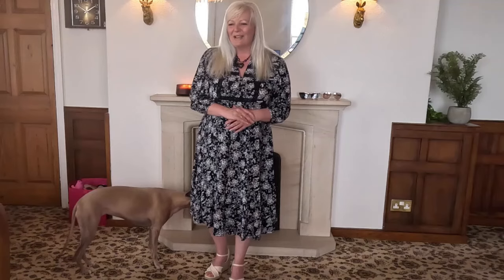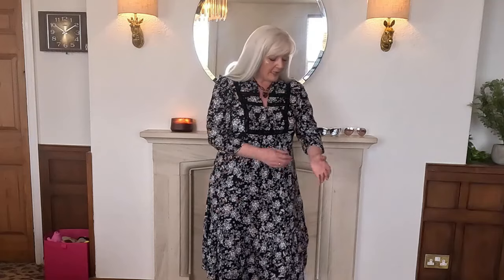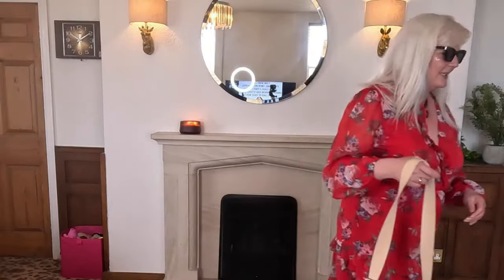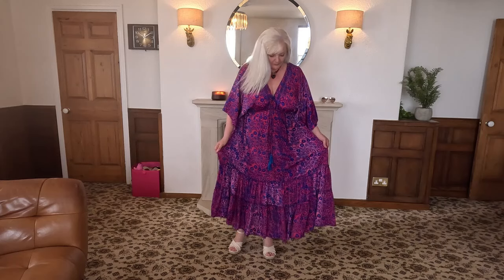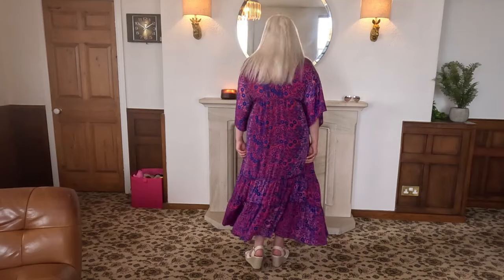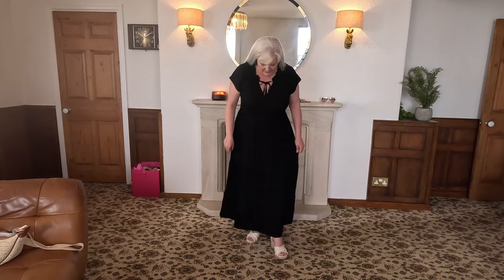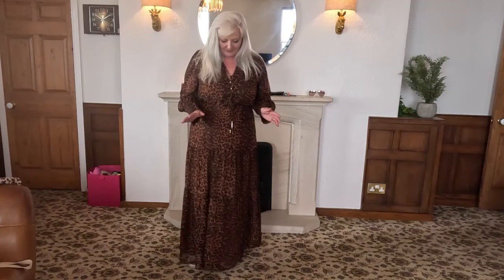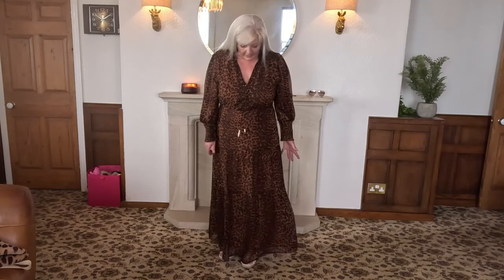Midi/Maxi Dresses for Summer Camper Van life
🌼The Search for the Perfect Boho Hippy Maxi Summer Dress - Part 2! 🌼

In this exciting follow-up video, I continue my quest to find the ultimate boho hippy maxi summer dress. This time, I have five gorgeous dresses to show you, including some stunning options perfect for evening wear.

✨ What You'll See:
1. Dress #1: [MandCo £49]
2. Dress #2: [Pour Moi £85]
3. Dress #3: [Joe Brown £79]
4. Dress #4: [Joe Brown ON SALE £46]
5. Dress #5: [Sosander ON SALE £54.50]

I can't wait to hear your thoughts on these dresses! Your opinions and comments mean the world to me, so don't be shy—let me know which ones you love and which ones you think are a miss.

💕 **Let's Chat:**
- Which dress is your favourite?
- Do you prefer any of these dresses for evening wear?
- What other boho hippy dress styles should I try next?

Thank you for joining me on this fashion adventure! Your support and feedback are everything. 🌸

Stay fabulous and keep shining! 🌟